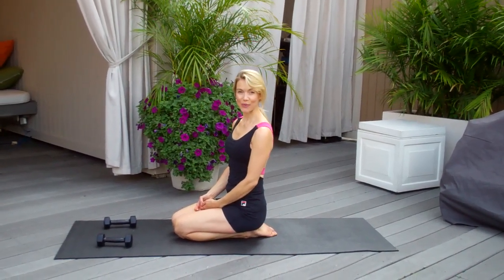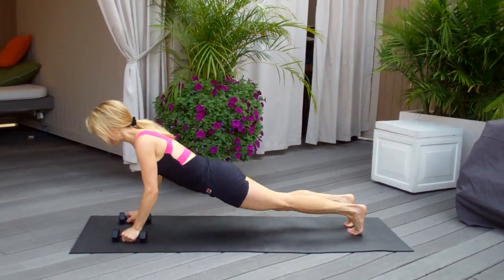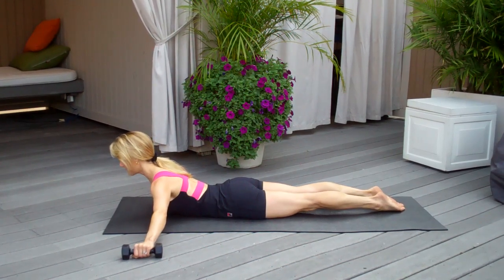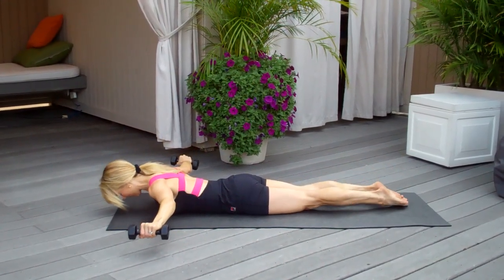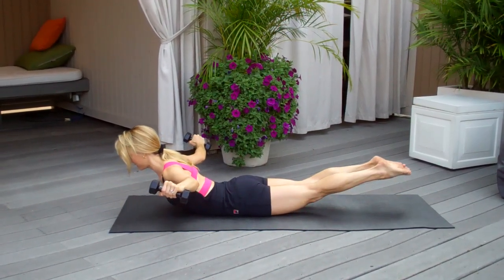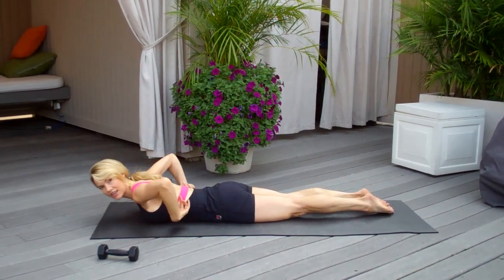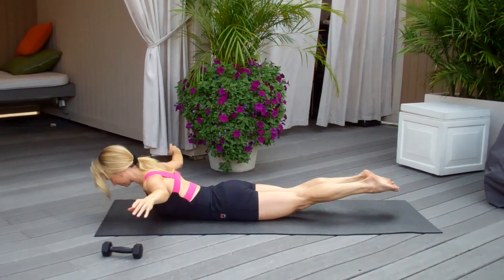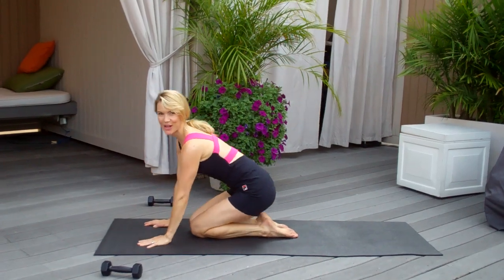Get a Strong Back, Lose the Love Handles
Kristin McGee shows you how to strengthen and tone your entire back body with this one exercise.